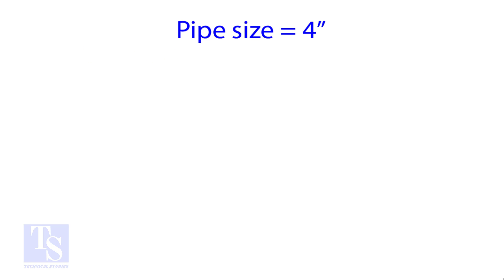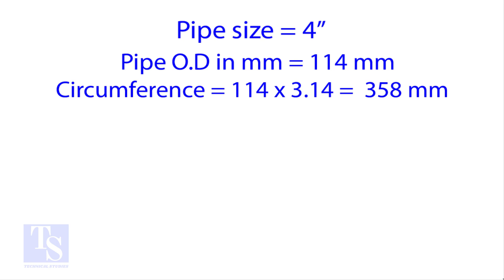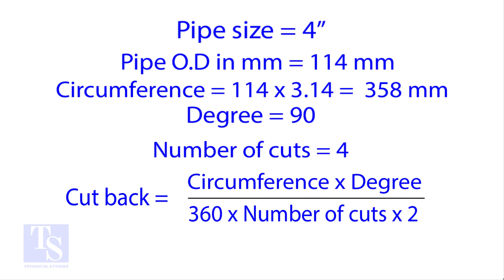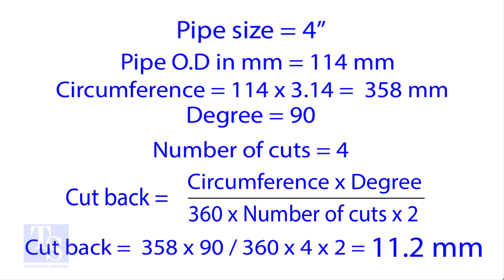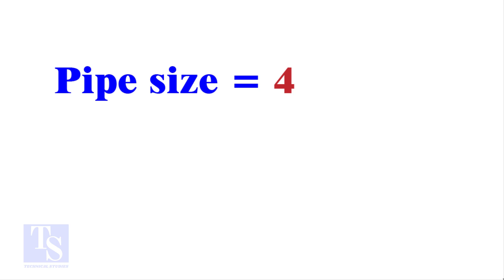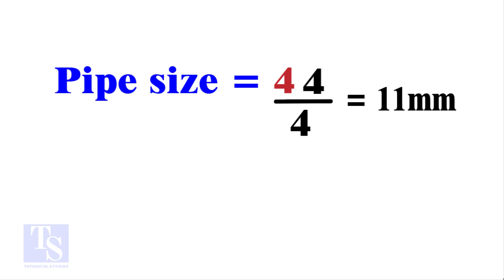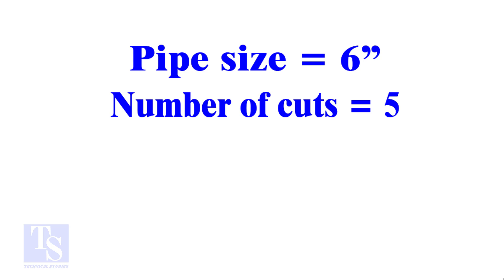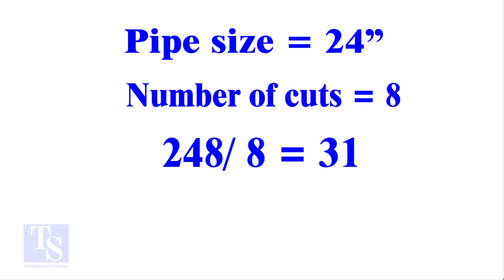MITER CUT BACK CALCULATION EASY METHOD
Miter cut-back- Easy calculation tutorial @technicalstudies.